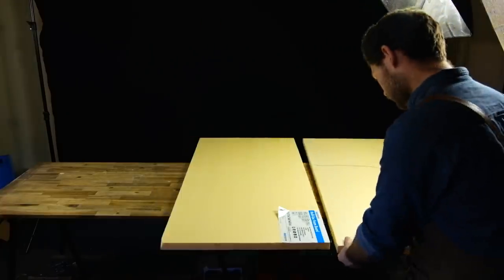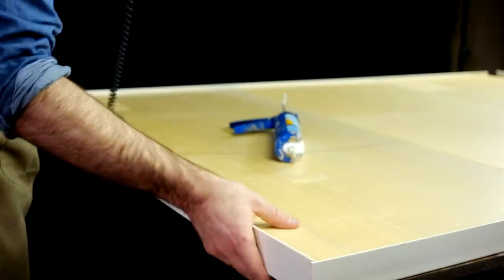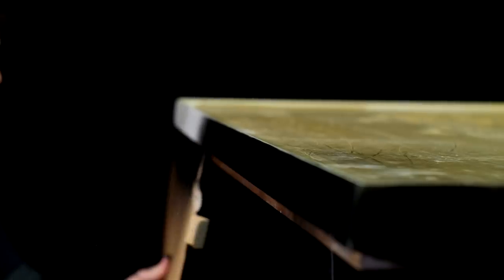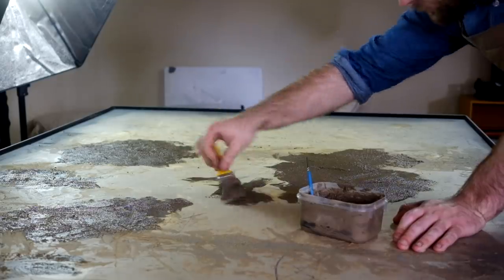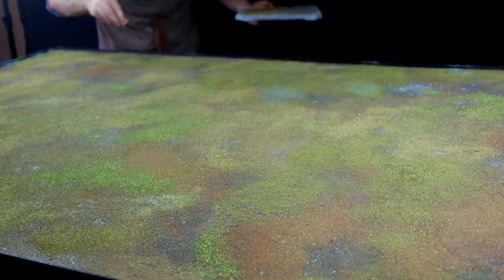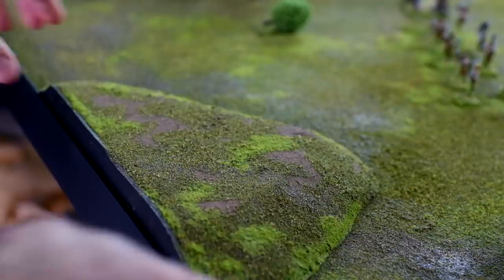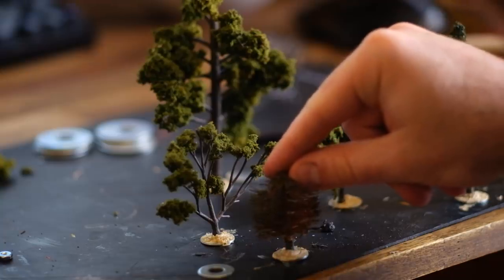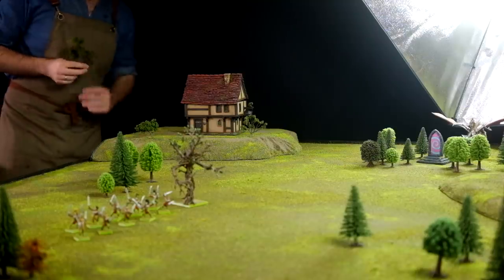How To Make A Table for Warhammer 40k, AoS and D&D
How to make a wargaming table for Warhammer 40k, Age of Sigmar and Dungeons & Dragons. The table is built mostly from XPS foam and PVC because it's lightweight (I can lift it by myself). I'm really proud of the design because you can build it without power tools. Let me know if you have any questions!